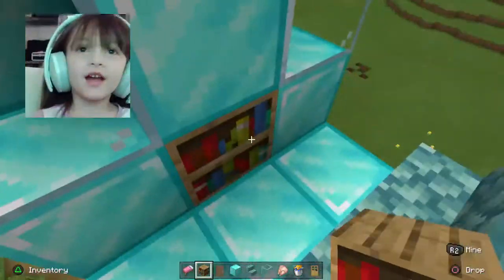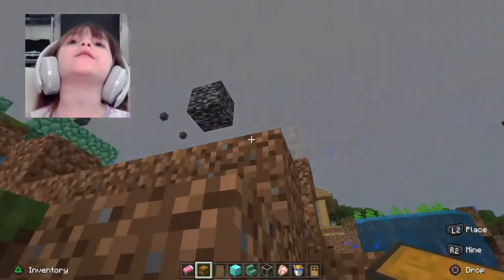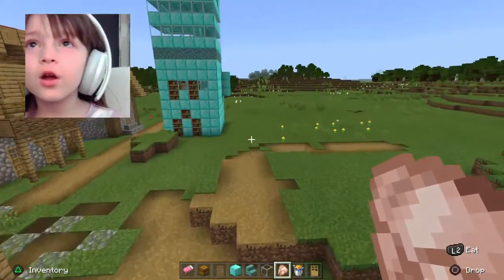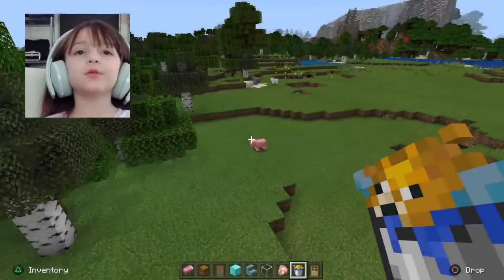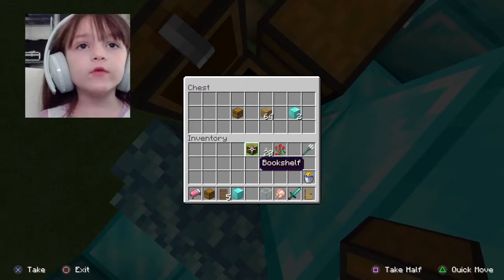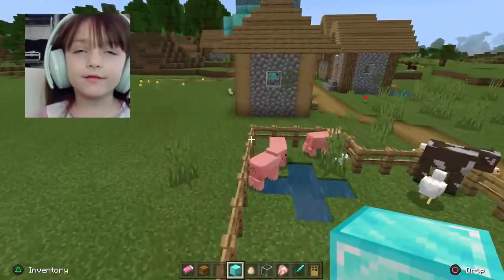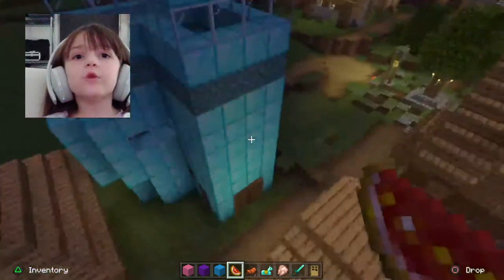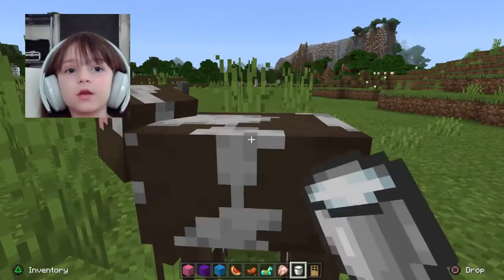Welcome to Minecraft ohAudrey Rene edition!